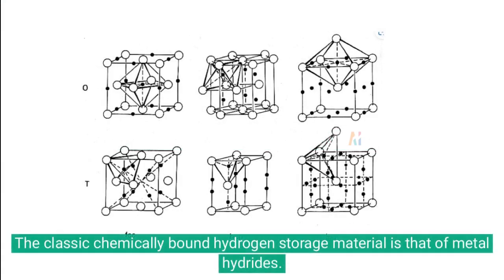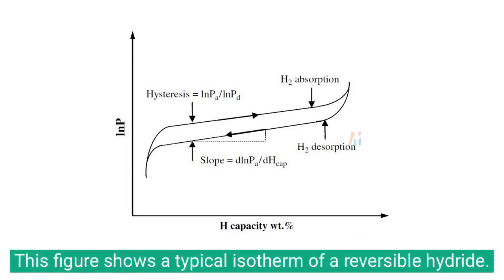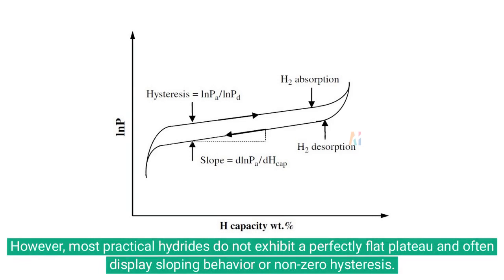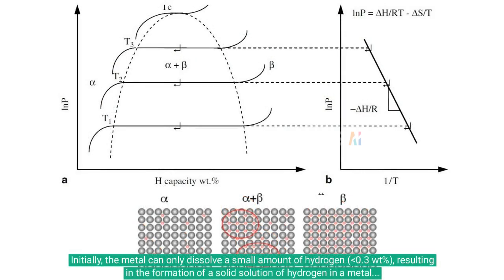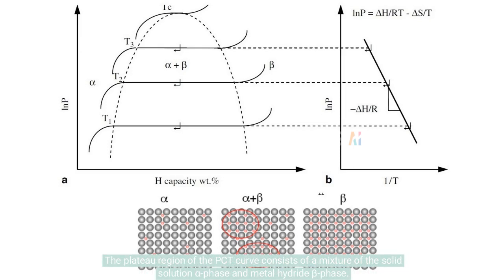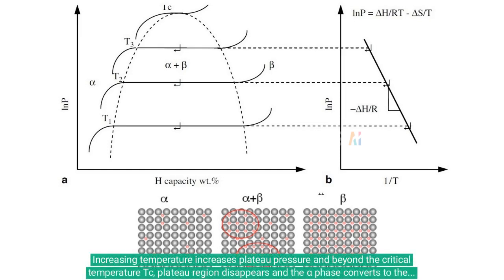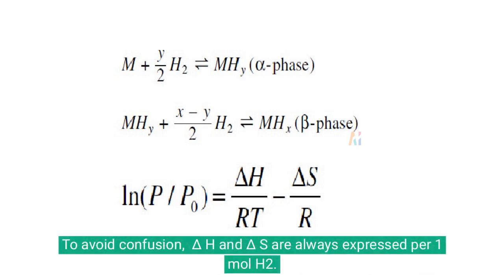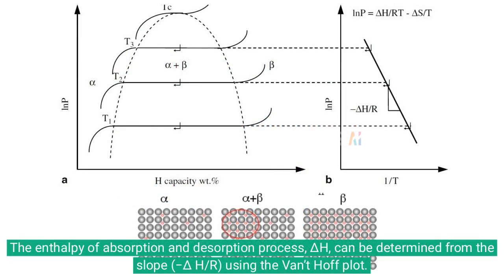Thermodynamics of hydrogen storage by Metal Hydrides -part 1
This video describes thermodynamics of the hydrogen storage by Metal Hydrides.